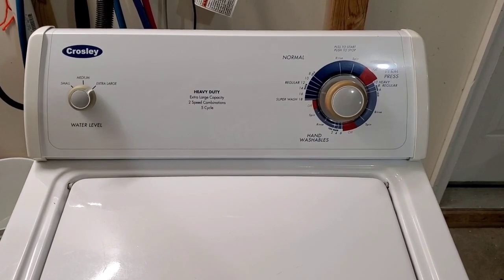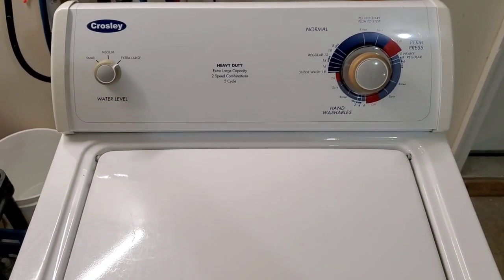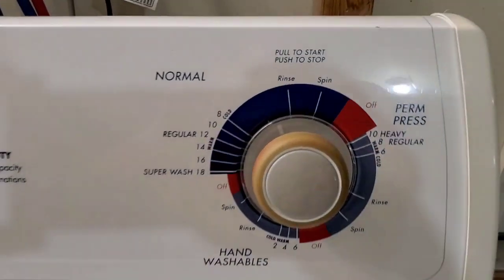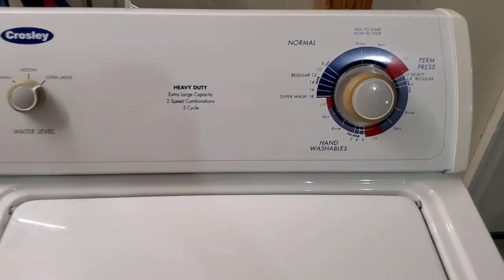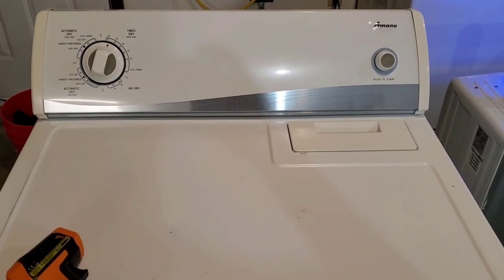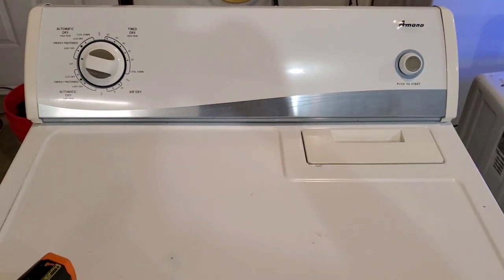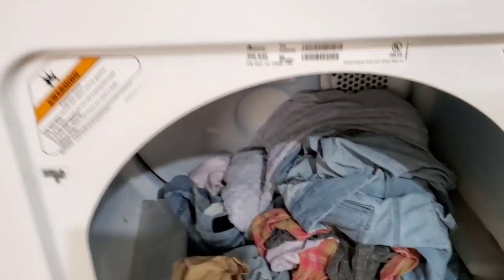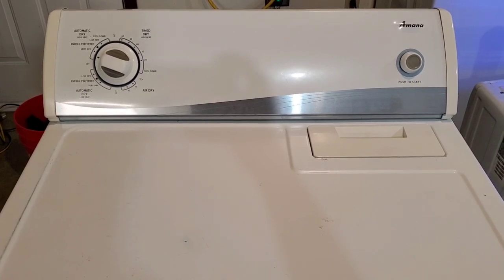Crosley Washer & Amana Electric Dryer Set Demo | Full Spin, Heat & Condition Test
☕ Wondering if this Crosley washer and Amana electric dryer set is worth picking up? Watch this real-time demo to see them in action—washer spin, water fill, and dryer heat included.

🛠️ In this video, I run a Crosley top-load washer and Amana electric dryer through a full diagnostic test. You’ll see the washer spin, drain, and fill, and the dryer heat up properly. Perfect for resale, rentals, or everyday home use.

✅ Washer water fill & spin test
✅ Dryer heating and vent check
✅ Working condition shown live
✅ Great for appliance flippers or shoppers

👨‍🔧 About Me:
I’m Josh—retired appliance tech, dad of four, and owner of Ricky’s Appliance Repair LLC. I make honest appliance demos and practical DIY guides to help you flip smarter, fix faster, and buy with confidence.